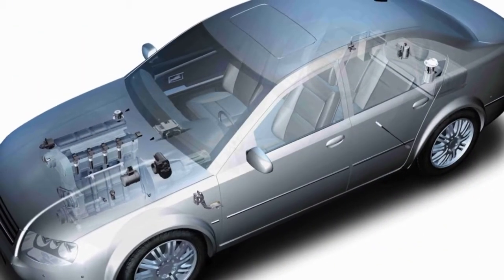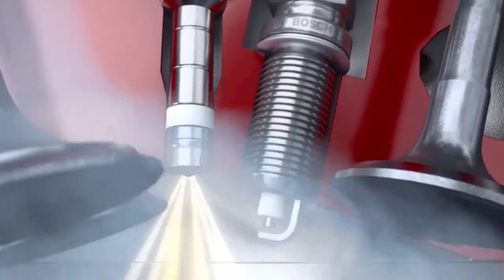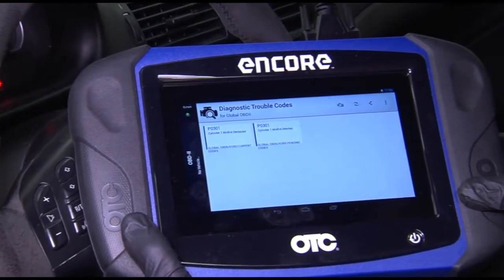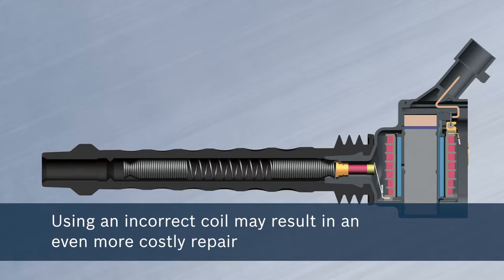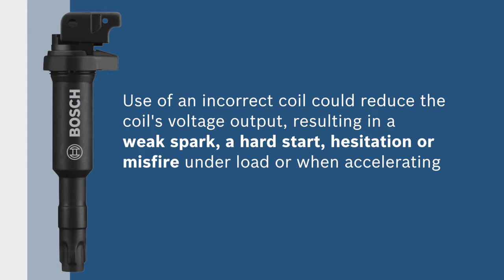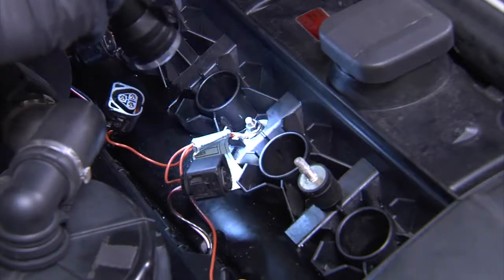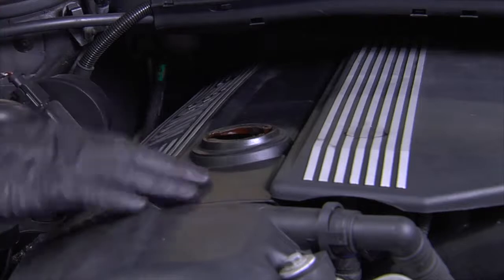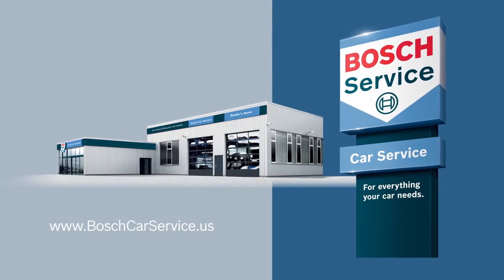Replace & Install a Bosch Ignition Coil - Bosch Auto Parts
Get started with WordPress! Use the one click install to start that Blog you've always wanted!

Start accepting credit card online, sell around the world with 2Checkout